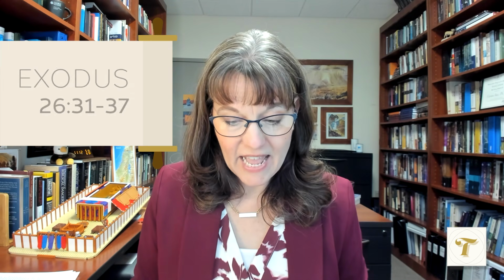Torah Tuesday - Exodus 26:31-37 (Veil)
Torah Tuesday is a weekly video series with me, Dr. Carmen Joy Imes. In this video we explore how the veil covering the entrance to the Most Holy Place of the tabernacle!

Torah Tuesday is brought to you with support from @BiolaUniversity.
Video content and filming by Carmen Joy Imes.
Produced by Julianna Huffman.
Original music by Liam Greenlee.
Graphics by @BiolaUniversity.